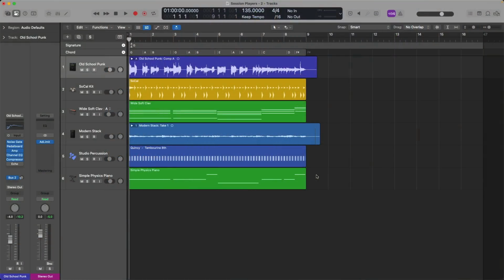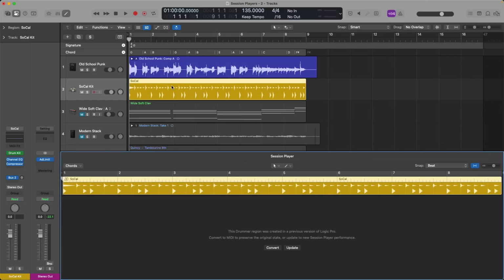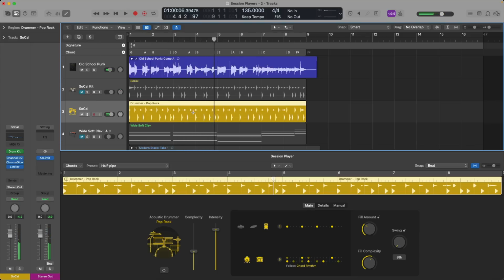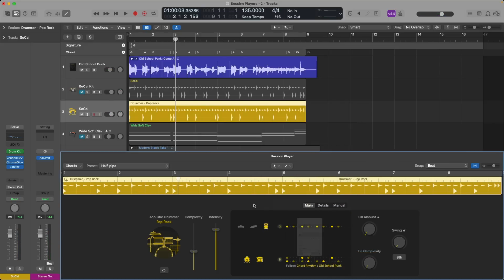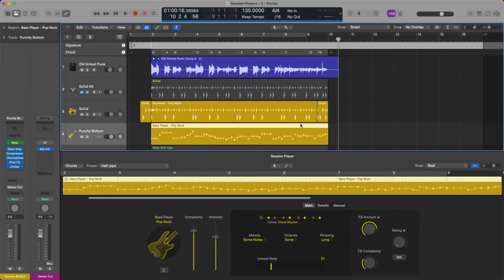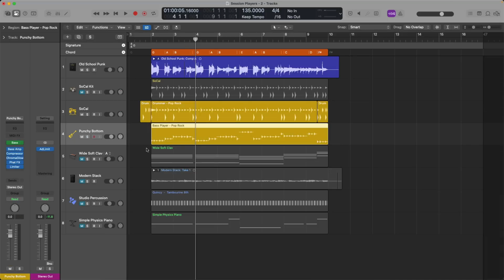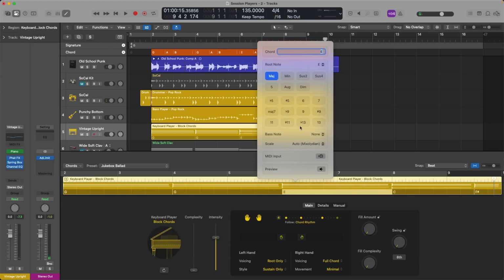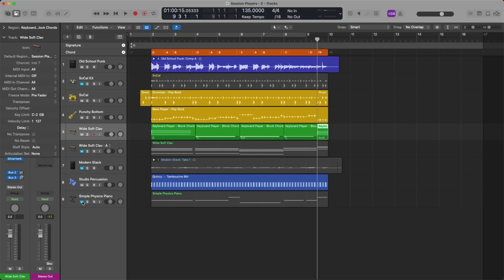Step-by-Step: Setting Up Session Players in Logic Pro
With Logic Pro for Mac 11, Apple brings the band to you with Session Players! Drummer, Bass Player, and Keyboard Player bring realistic performances and song ideas you can use for your music. Watch as I use all 3 Session Players to add a backing band to a riff I wrote.